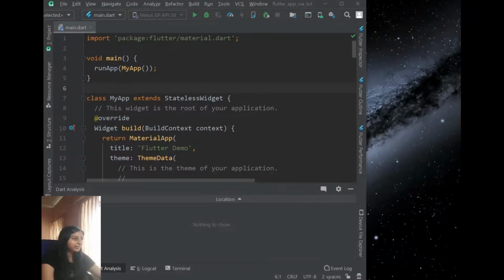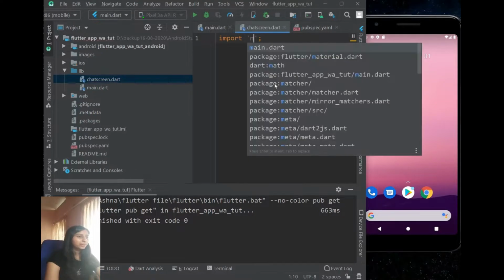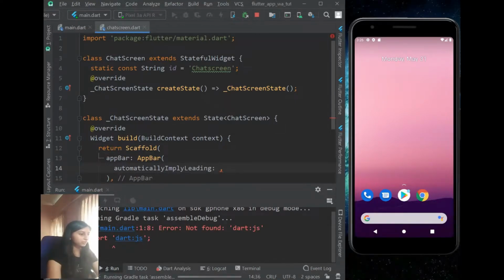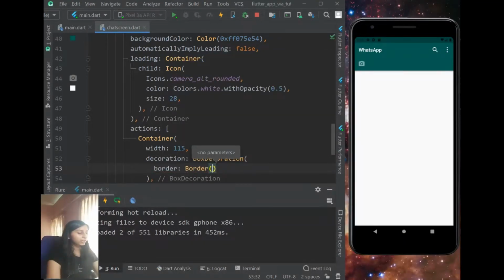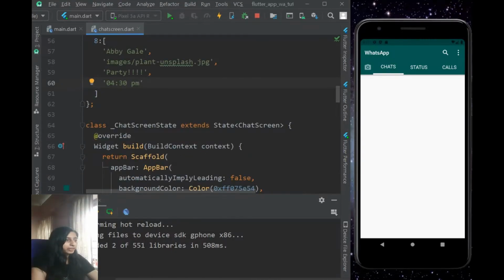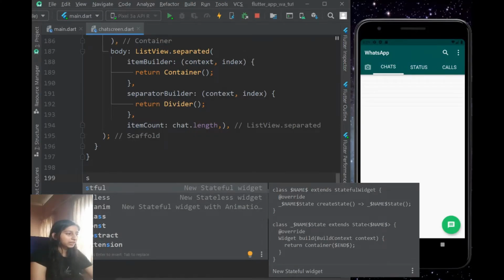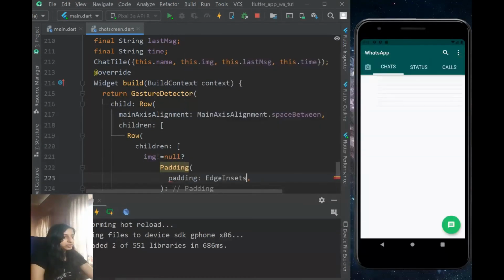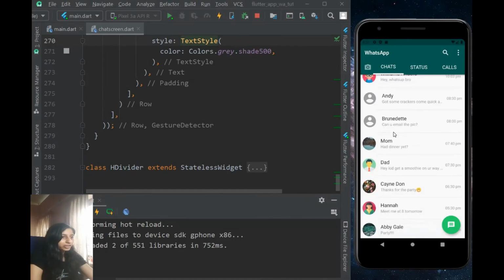Build WhatsApp Chat Screen UI in Flutter | [Avatars, Scroll Screen] | WhatsApp Flutter Tutorial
A WhatsApp Flutter Tutorial series for you! Here's how to Build WhatsApp Chat Screen UI in Flutter. Contains [Avatars, Scroll Screen] . Follow along and be a pro in Flutter. How to build WhatsApp in flutter. Build Chat App UI in Flutter. Tell us how it went in the comments. Have fun!

Chapters:
0:00 Intro
0:40  Setting up the project
2:55 Emulator Set Up
3:46 Cleaning up
5:09 Setting up all the screens
19:05 Creating App Bar
35:16 Adding json data for Chat Tiles
42:04 Creating body of the UI
45:17 Adding hover/floating buttons
49:00 Creating custom chat tiles from added json data
1:08:48 Conclusion

Channel owners

What this video is for:
Build WhatsApp Chat Screen UI in Flutter
[Avatars, Scroll Screen]
WhatsApp Flutter Tutorial
How to build WhatsApp in flutter
Build Chat App UI in Flutter